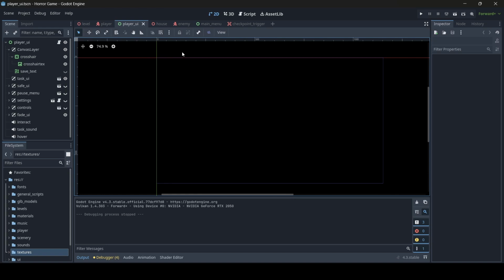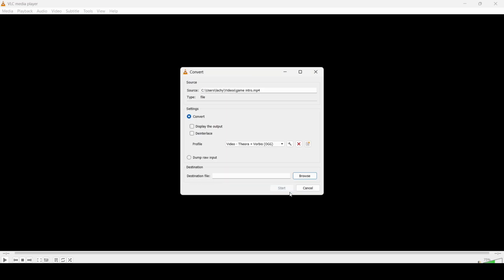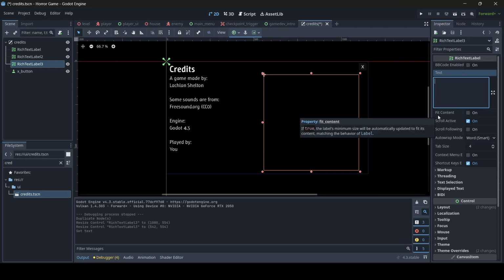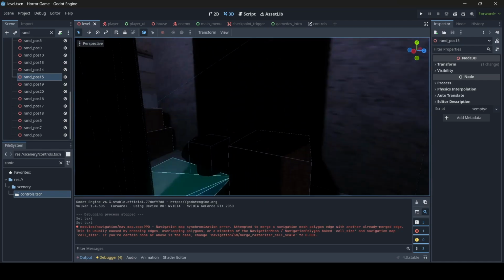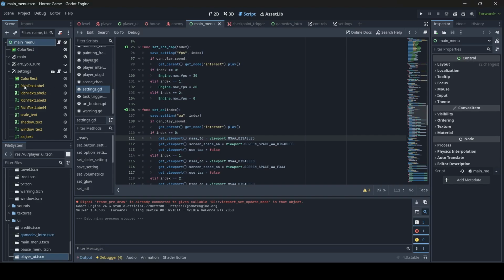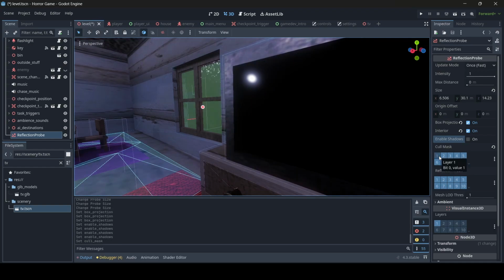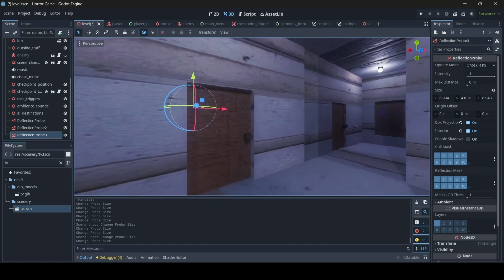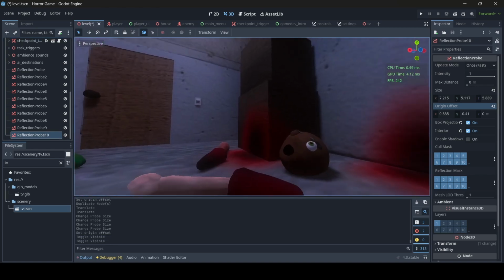How to Make a First-Person Horror Game in Godot 4 - Part 21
In this part: I focus on adding a splash screen, adding a game dev intro video, fixing up a few things, and adjusting the visuals and reflections with reflection probes!